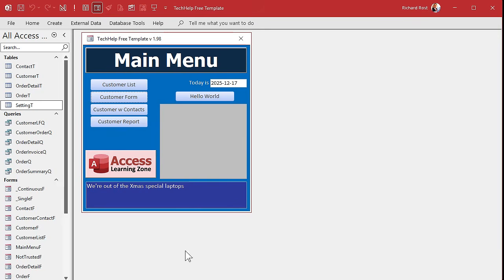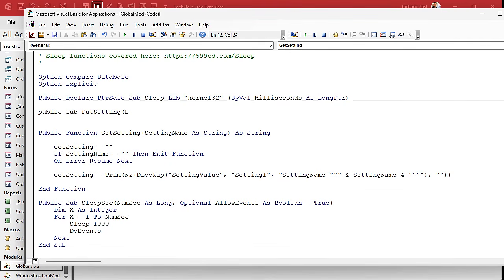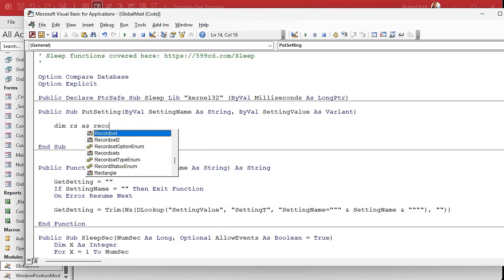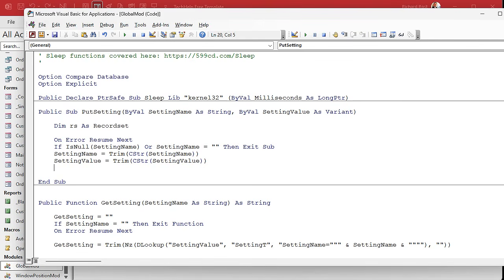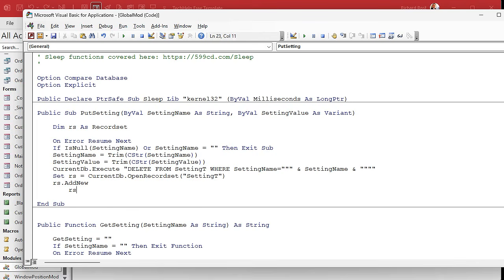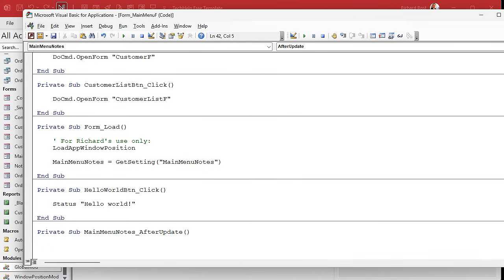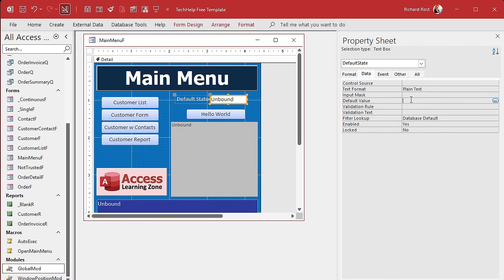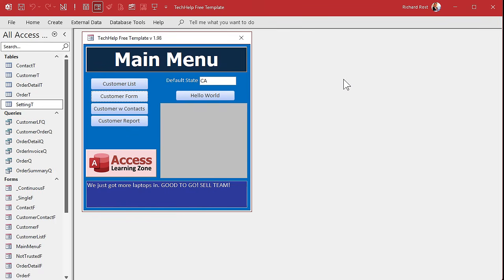How To Create Configurable System Settings GetSetting And PutSetting In Microsoft Access, Part 3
In part 3, we continue building the app settings feature in Microsoft Access by adding the ability to write user changes back to the settings table. I will show you how to create a reusable PutSetting subroutine that accepts different data types and safely writes the setting value using a recordset. We will discuss validating inputs, deleting and re-adding records, and how to trigger these updates from form events, allowing changes like main menu notes or default state settings to be stored in your database.

Silver Members & up get access to an Extended Cut of this video. In the extended cut, we will cover how to check if the settings table exists when the database loads and create it automatically if missing, work with system colors for defaults on form backgrounds, and make settings user specific so each user can have their own custom settings. I will show you how to implement these features step by step.